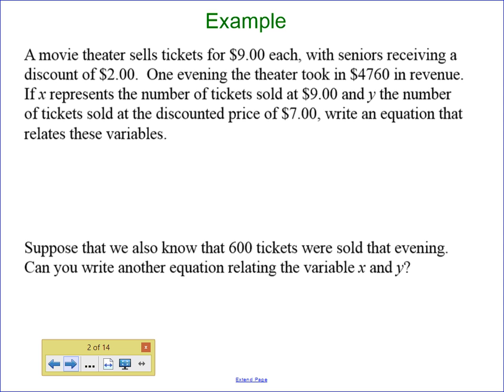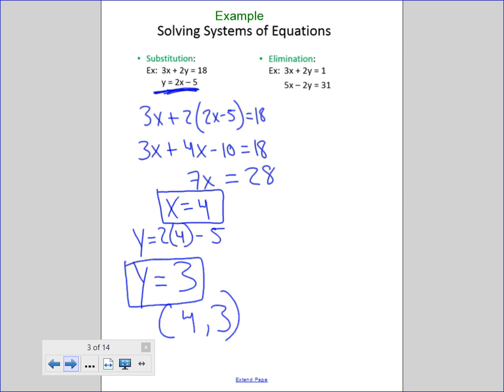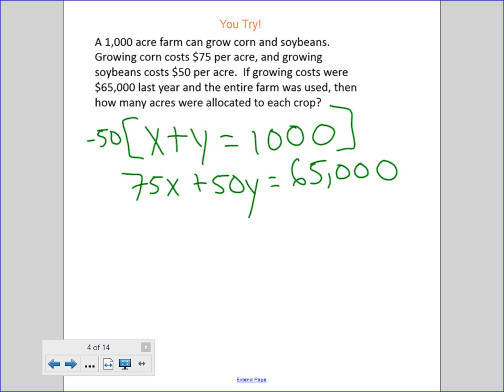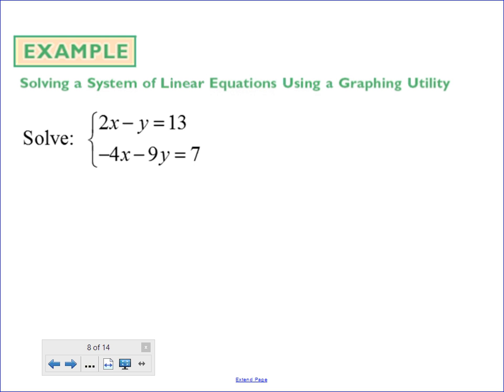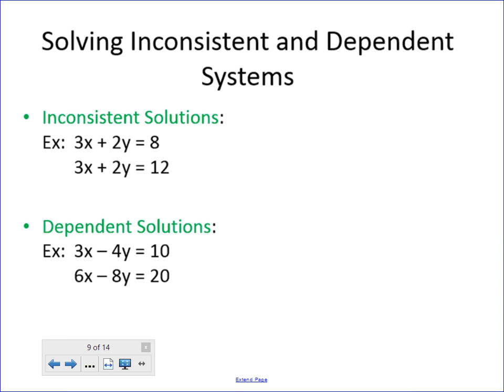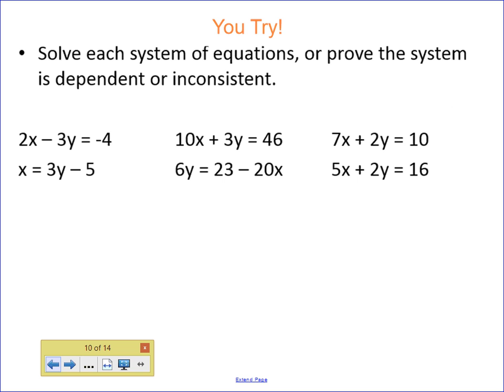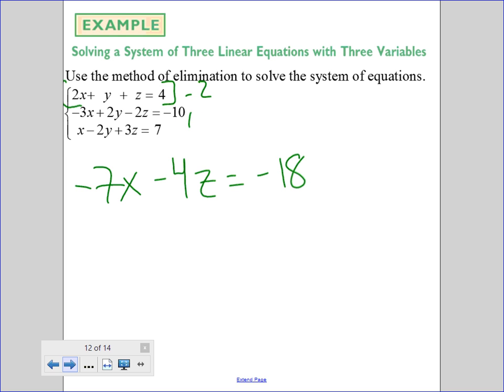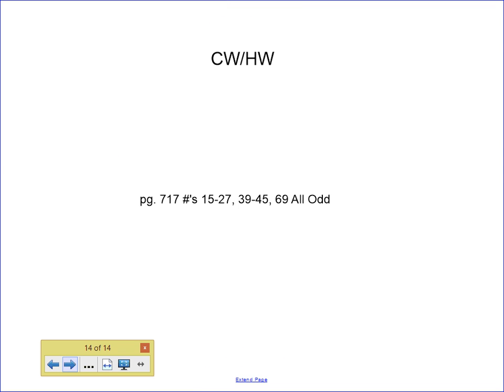11.1 - Solving Linear Systems Using Substitution and Elimination